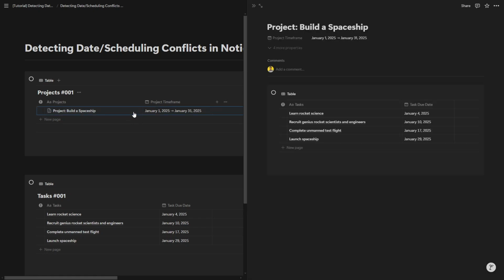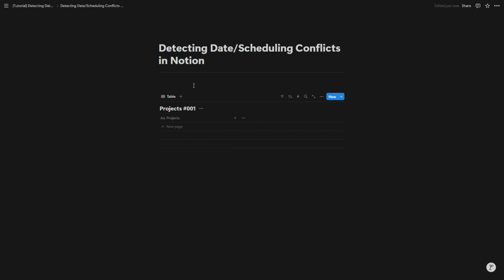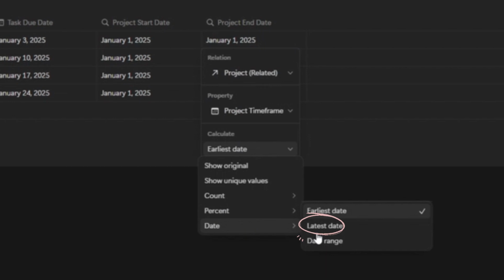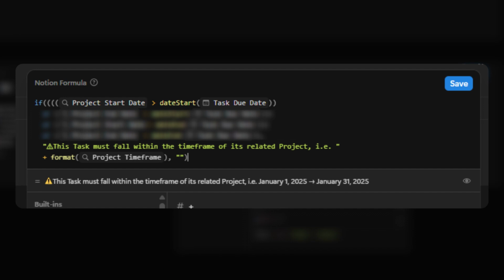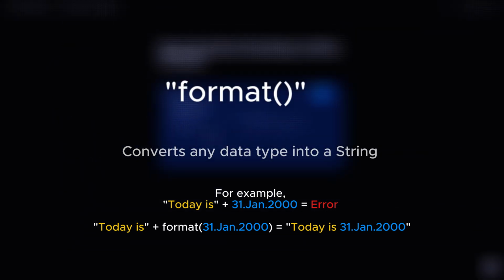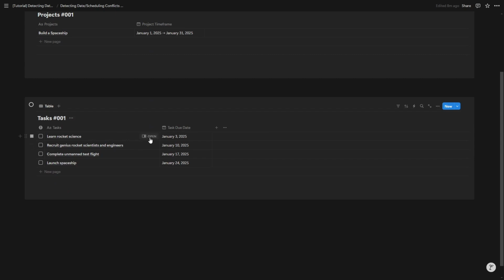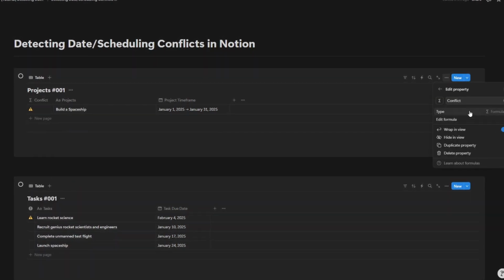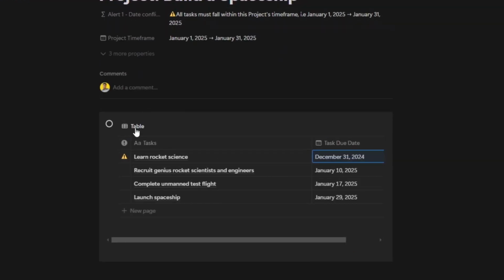How to Detect Date Conflicts when Scheduling your Tasks in Notion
Currently, there is no native way to know (with 100% certainty) if the dates you've set for your Tasks are staying within the timeframe of their parent project; At least not without checking manually to be sure.

In this guide, we learn how to set up conflict detection between Projects and Tasks in Notion.

⌚TIMESTAMPS

0:00 -- Intro/Teaser

0:35 -- Video actually starts here

1:52 -- Building the Project Database

3:16 -- Building the Tasks Database

4:06 -- Relations setup

4:52 -- Rollups Setup

05:38 -- Alerts for Task DB (Feat. the 5 players of the team)

13:37 -- Alerts for Project DB

17:01 – Testing the setup

🌐I'm also on Upwork (Link in Channel Description)

Music powered by BreakingCopyright:    • 🍀 Chill Instrumental [Non Copyrighted Musi...